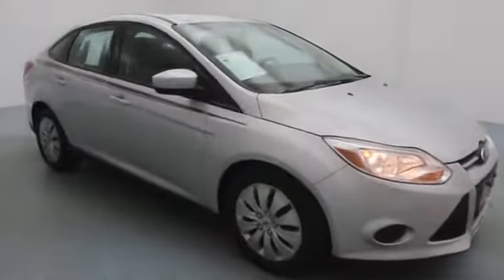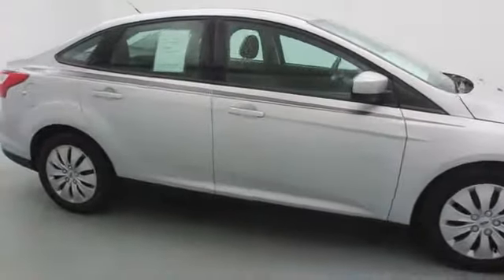2012 Ford Focus Reno near Carson City, Lake Tahoe, Northern Nevada LGG16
2012 Ford Focus  - Stock#: LGG16 - VIN#: 1FAHP3F24CL371776

Carfax One Owner! Priced Below the Market. This 2012 ALMOST NEW Ford Focus SE has a great looking Silver exterior and a Charcoal Black interior! Looks Fantastic! -Wheel Alignment Completed, Tires Balanced, Oil Changed, State Inspection Completed, and Vehicle Detailed!- This Focus has many valuable options: MP3 CD Player -Automatic Headlights- -Security System- -Keyless Entry- -Power Windows- -Power Mirrors- -Rear Bench Seats- On top of all that, it has MANY safety features. -ABS Brakes- -Brake Assist- -Traction Control- Our pricing is very competitive and our vehicles sell quickly. Please call us to confirm availability and to setup a time to drive this Focus! We are located at 3225 Mill Street, Reno, NV, 89502